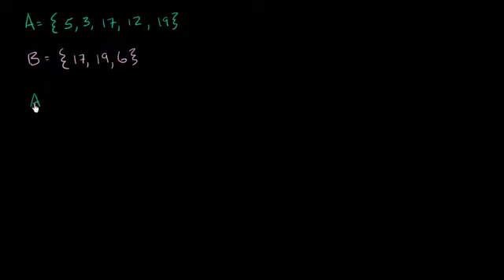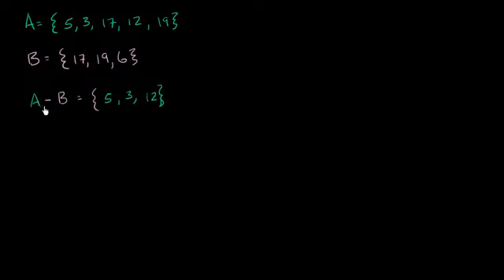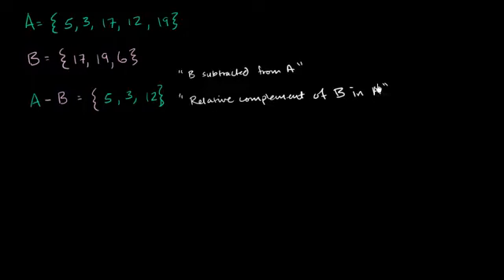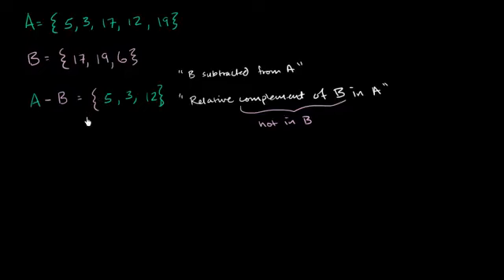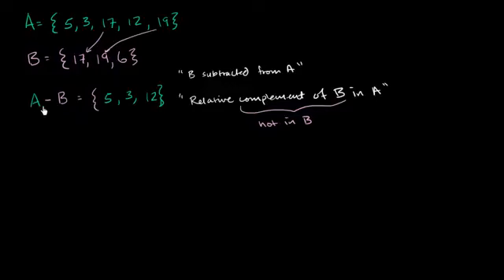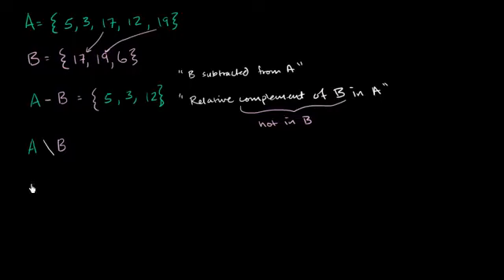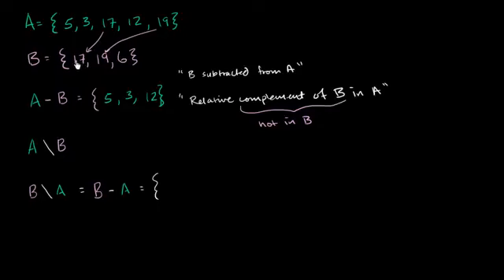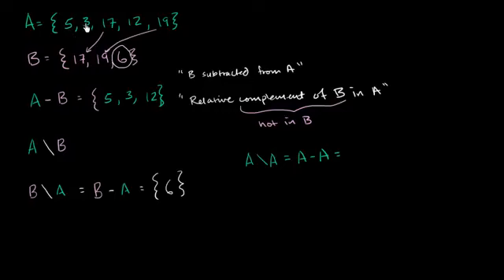Relative complement or difference between sets probability and statistics.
Relative complement or difference between sets probability and statistics || sets || relative complement or difference between sets|| probability and statistics in sets || math || ncert math|| bihar board math|| ncert 11th class math||